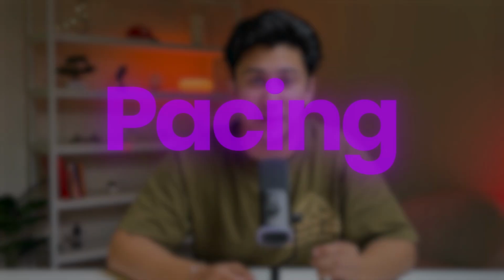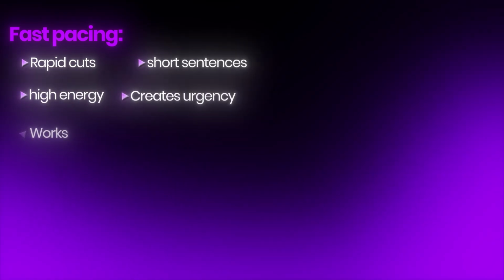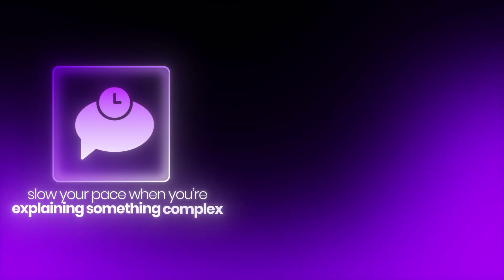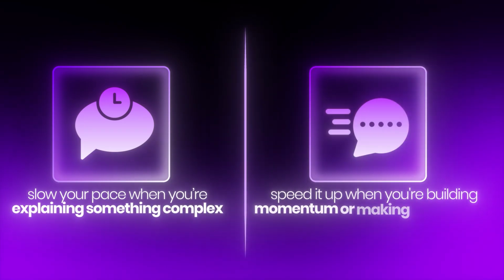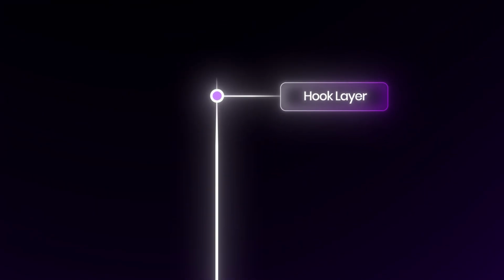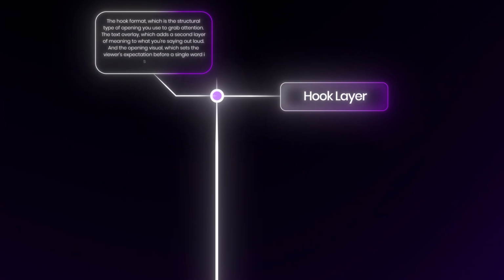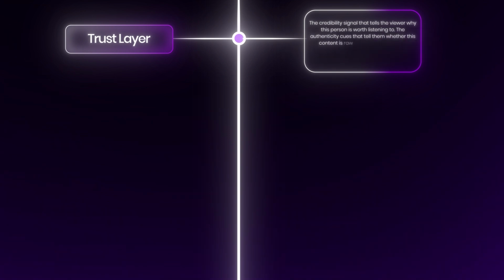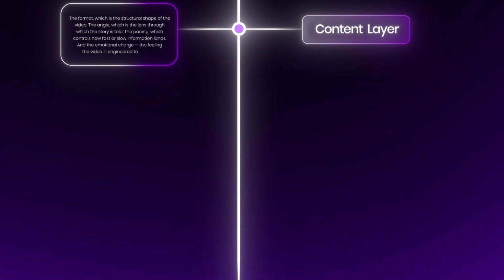The Anatomy of a Viral TikTok Shop Video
Every TikTok Shop video is built from the same 21 components. In this video, I reveal the framework we use at Wurx Media—where we’ve generated over $100M in GMV—to reverse engineer virality. Learn how to stop flipping every switch when a video fails and instead use the scientific method to isolate variables, test, and improve your content systematically. We dive deep into the first three critical layers and 10 components that determine your success on the platform.

WHAT YOU'LL LEARN:
The 21-component framework for diagnosing TikTok Shop content
Why changing too many variables at once kills your ability to learn
Layer 1 (The Hook Layer): Mastering hook formats, text overlays, and opening visuals to stop the scroll
Layer 2 (The Trust Layer): Establishing creator credibility and using authenticity cues to build belief
Layer 3 (The Content Layer): Optimizing structural shapes, storytelling angles, and pacing to close the conversion gap
How to match specific hook formats like "mid-action open" or "verbal shock" to your product type
The difference between raw and manufactured authenticity cues (and why raw usually wins)
How to measure and engineer the "emotional charge" of your videos to drive engagement
A mid-video recap of the first 10 components to solidify your strategy

TIMESTAMPS:
0:00 - The Framework for TikTok Shop Virality
0:52 - Why You Shouldn’t Flip Every Switch (The Scientific Method)
1:35 - The 7 Layers of a TikTok Video
1:47 - Layer 1: The Hook Layer (Format, Text Overlay, Opening Visual)
3:42 - Layer 2: The Trust Layer (Credibility, Authenticity, Creator-Product Fit)
5:12 - Layer 3: The Content Layer (Format, Angle, Pacing, Emotional Charge)
7:26 - Summary of the First 10 Components
8:13 - What’s Coming in Part 2: Product, Conversion, Production, and Audience Layers
8:30 - Stuck in the Cold Start Phase? Watch This

WORK WITH WURX:
We've scaled 50+ brands to 6 and 7 figures on TikTok Shop and generated over $100M in GMV. If you want us to execute this for you (Strategy, Creator Recruitment, Ads, and Shop Management):